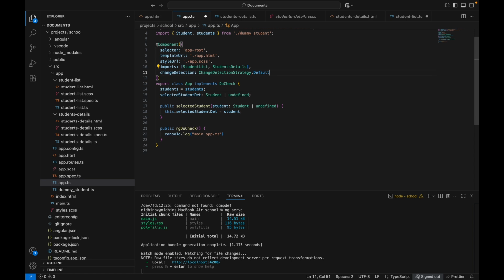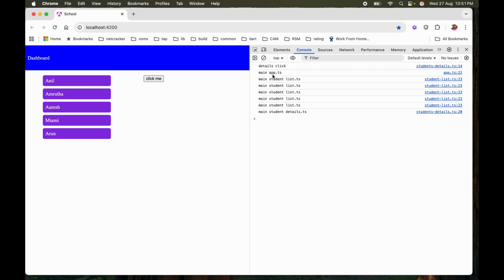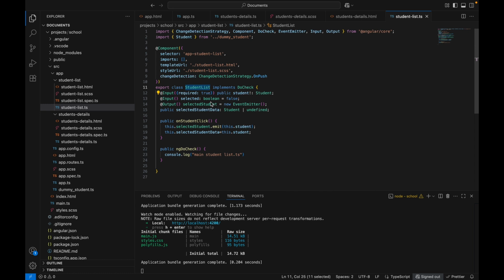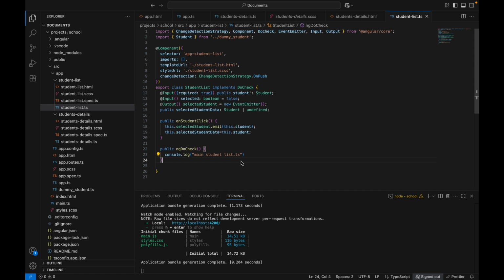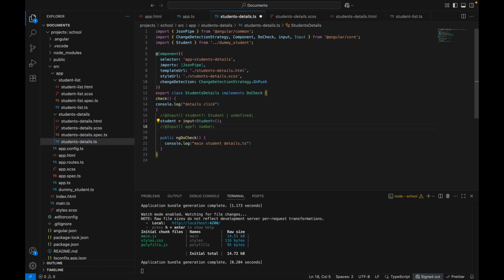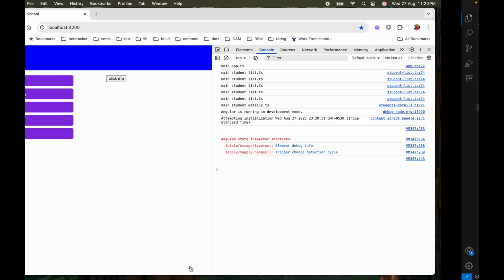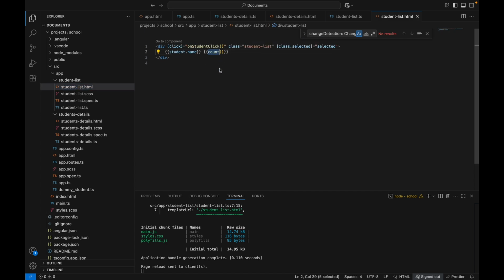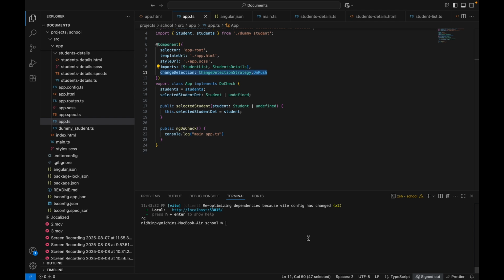Angular Change Detection Explained | Zone.js Removal & Signals in Angular 17+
Welcome back to our Angular Series! 🚀
In Episode 7, we dive deep into one of the most important concepts in Angular – Change Detection.
We’ll cover:

🔹 How Angular’s default change detection works
🔹 Why Zone.js was used and why Angular is removing it
🔹 Problems with Default strategy and how OnPush improves performance
🔹 What happens behind the scenes when data changes
🔹 markForCheck() vs detectChanges() explained with examples
🔹 Introduction to Signals in Angular 17+
🔹 How Signals replace @Input() and @Output() for parent-child communication
🔹 Real examples showing reduced re-renders and better performance

By the end of this video, you’ll understand how Angular detects changes, why Signals are the future, and how to start using them in your projects.

📌 Previous Episodes:
1️⃣ Why Angular – Features & Evolution
2️⃣ Angular vs Other Frameworks
3️⃣ Installing Angular (Node.js, CLI, Prompts)
4️⃣ Angular Project Structure & Bootstrapping
5️⃣ Angular Components & Decorators
6️⃣ Parent-Child Communication (@Input & @Output)

📌 Next Episode (8): We’ll cover other mechanisms for parent-child communication and explore advanced data sharing between components.